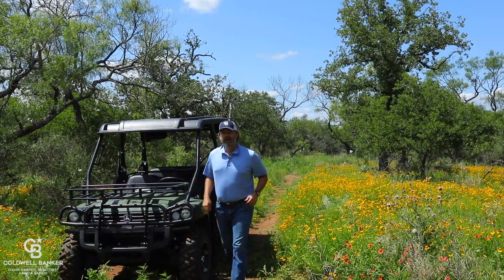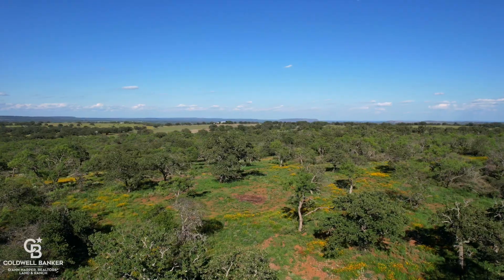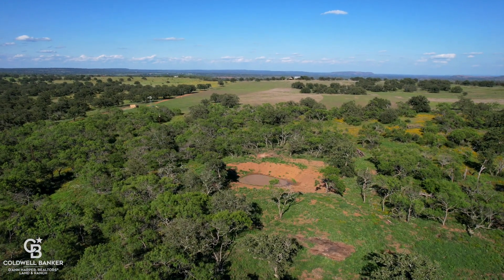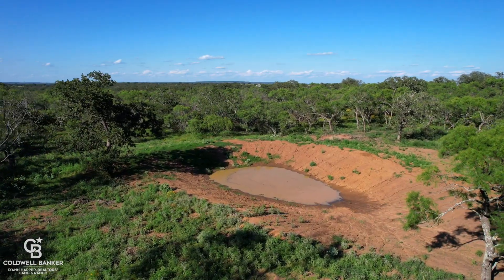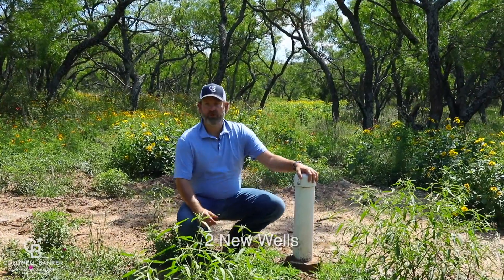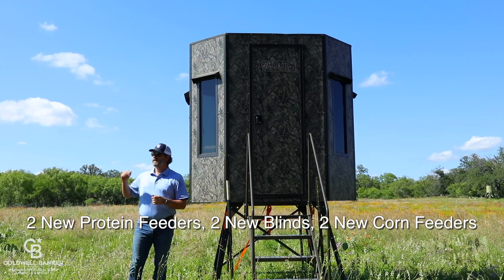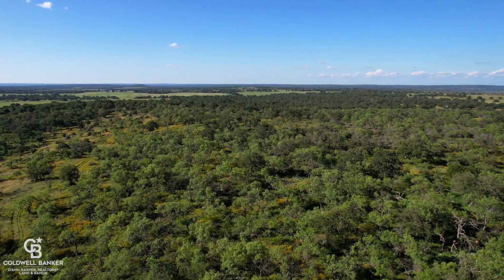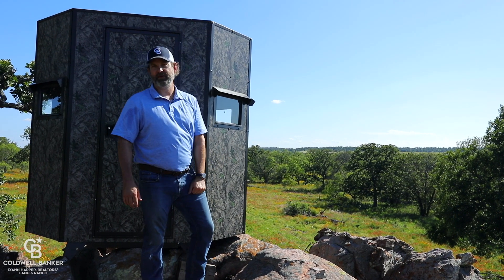Mason 145 +/- acres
This 145 +/- acre high fenced ranch, nestled in the heart of Texas, is located just north of the quaint town of Mason in Mason County. This area is known for its natural beauty, rolling hills, and diverse wildlife. Located off of a quiet county road, this ranch is situated in a prime location with a stunning, well-situated homesite accompanied by 20-mile views, perfect for building your dream home. The homesite is ready to go and offers a great opportunity to create your own private retreat.

The awe-inspiring homesite overlooks a brand-new stock tank that is perfect for fishing, providing a water source to the wildlife and is a great place to relax as well as enjoy the outdoors. As you explore the property, you will find that it is loaded with an abundance of healthy, beautiful oak trees that provide shade and beauty throughout.

Powerlines traverse the entire ranch, providing easy access to electricity and making electricity accessible to any structures or equipment on the property. In addition to power, the ranch also has two new electric meters and two new water wells in place that are ready to provide water.

There is an abundance of wildlife, including whitetail, dove, turkey, hogs, axis, and blackbuck. This ranch is ready to hunt from day one with two brand new Texas Hunter Products blinds, two new protein feeders, and two corn feeders that will convey with the property.

Overall, is an amazing opportunity to own a piece of Texas paradise. With stunning views, abundant wildlife, and plenty of resources, this property is perfect for anyone looking to enjoy the great outdoors and build their dream home in a beautiful, peaceful setting. Contact Gaines Slade today to arrange a private showing of this breathtaking property!